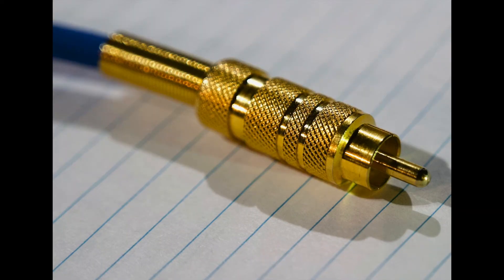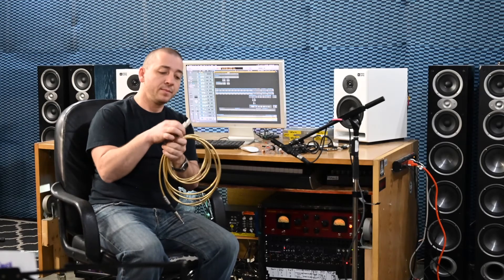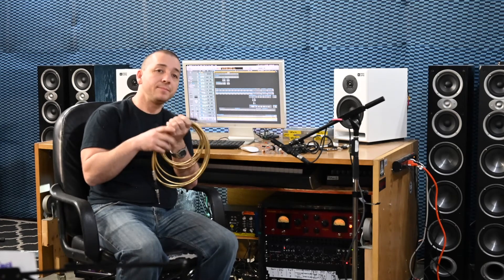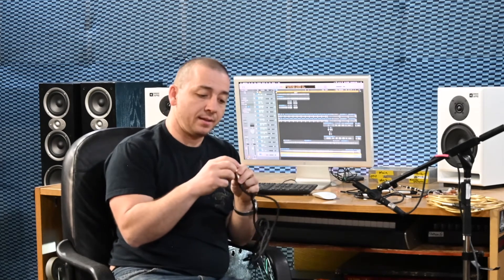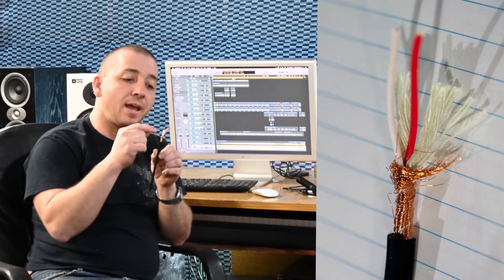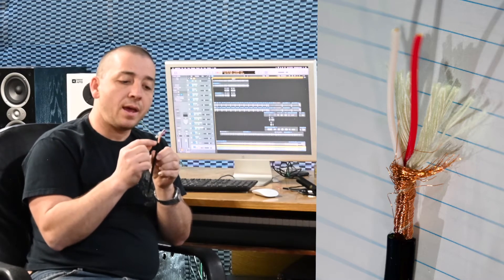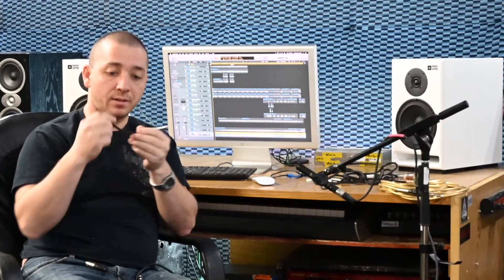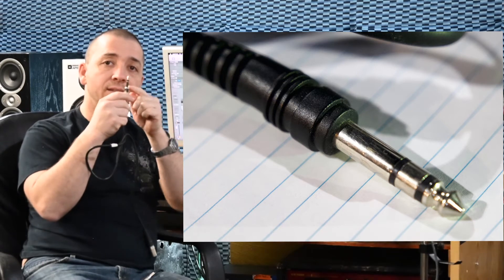Understanding balanced, shielded, stereo and mono audio cables. Lesson 11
this is important to know these types of cables and exactly how the signal flows through them for problem solving with signal routing, and making your own cables.
This is lesson 11 in the full, structured audio engineering course
Every home recording studio and professional music production suite has to work with connecting recording equipment using audio cables. There are several different types of audio cables such as shielded, balanced, mono, stereo, tip ring sleeve also called trs, and tip sleeve, also called ts, and cables for different amounts of power, such as microphone level and speaker level